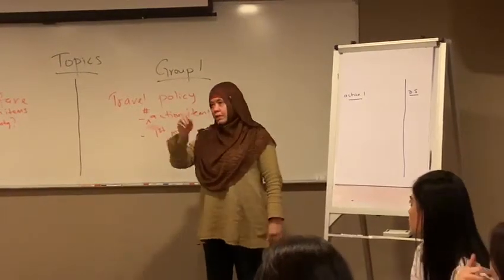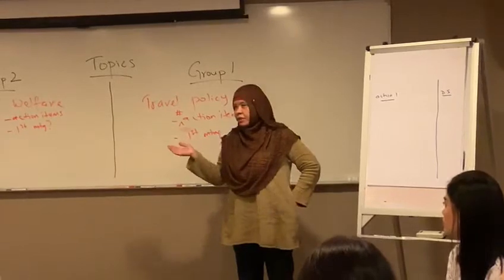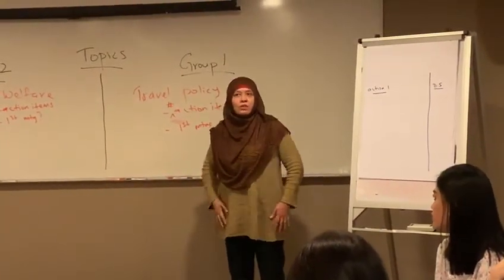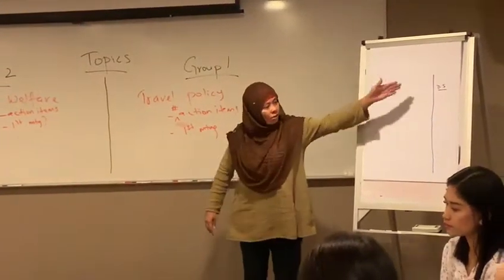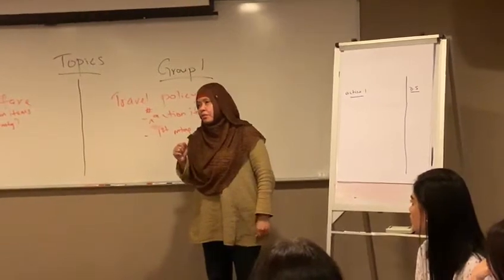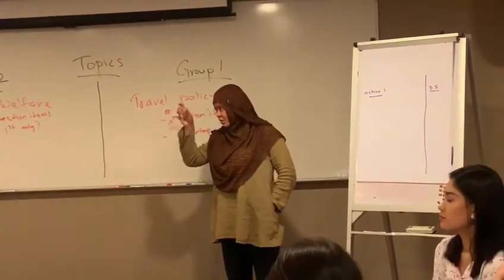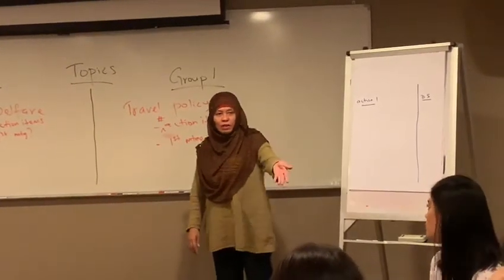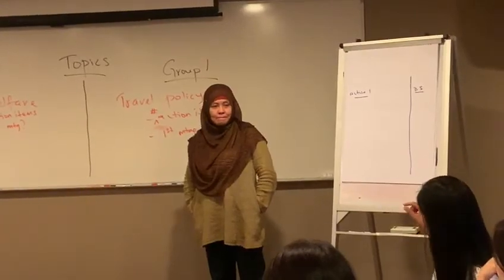Effective Minutes Writing Workshop on 11 December 2018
HRM Skills: Effective Minutes Writing Workshop on 11 December 2018